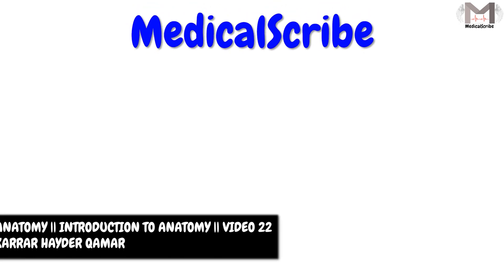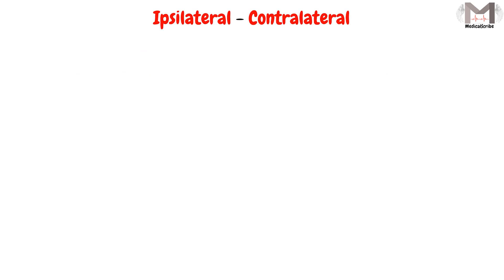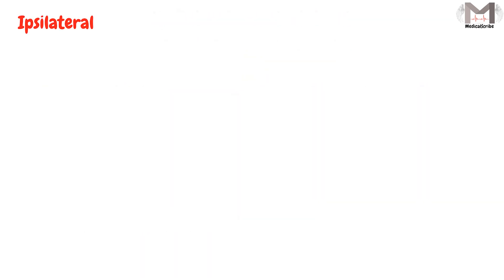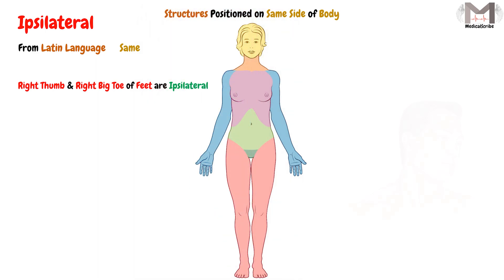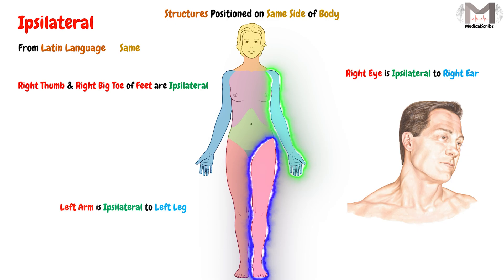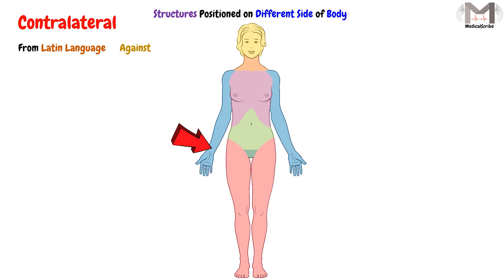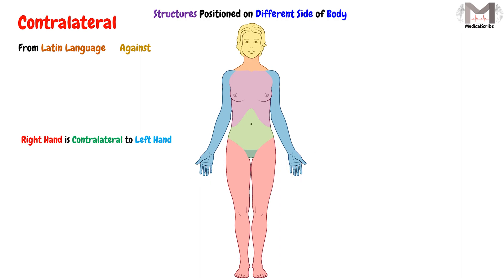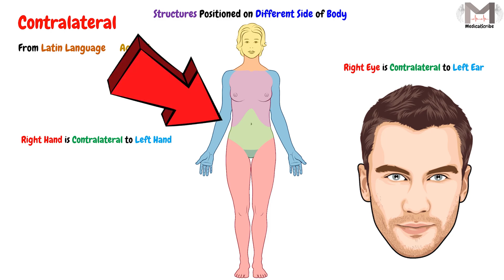22. Ipsilateral & Contralateral Terms || 2D Animation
▶️Video Chapters:

00:00 Welcome & Topic
00:15 Anatomical Terms
00:34 Ipsilateral & Contralateral Terms
00:56 Ipsilateral Term
01:57 Contralateral Term
03:15 The End